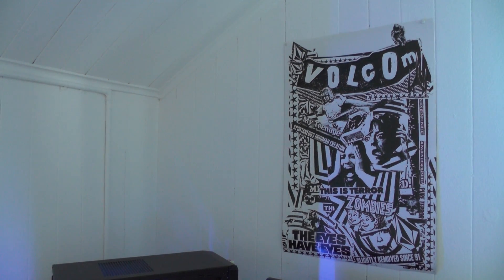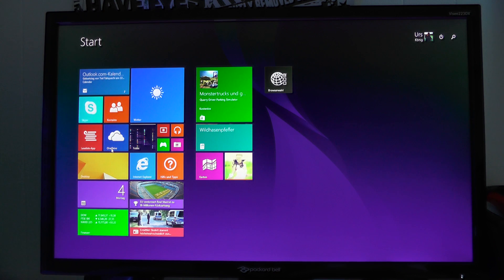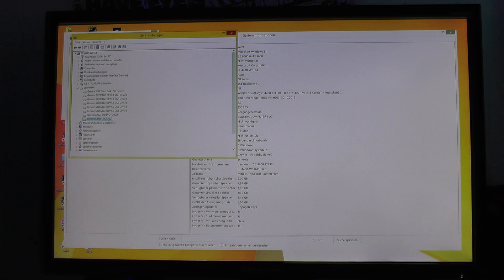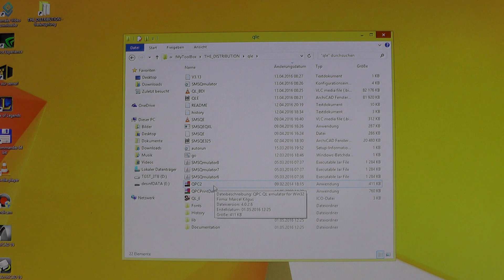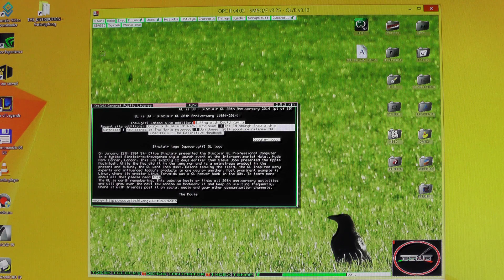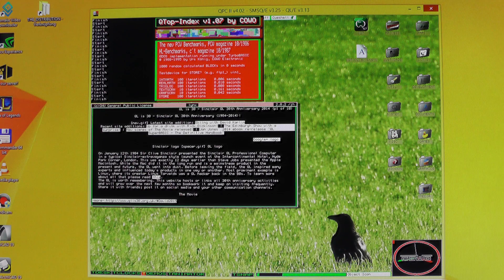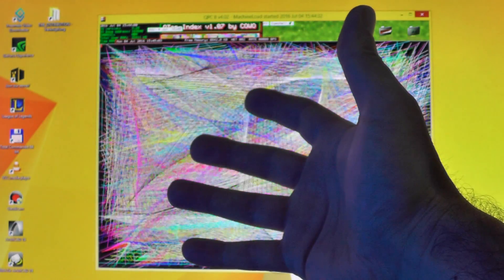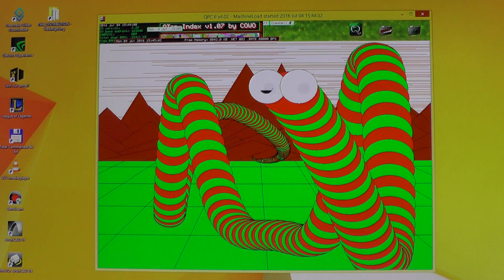QL/E (v3.13, SMSQ/E 3.25, QPC2 v4.02) running on fast Gamer PC (i5-4430) under Windows 7 64-bit!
QL/E - the ready to go (pre-configured) virtual QL (^1) Environment - is freeware and can be downloaded

This Gamer PC with Intel Core i5-4430 CPU and NVIDIA GTX 650 graphics card is the fastest computer of my family, 1200 times faster than the good old Sinclair QL. QTop-Index scores 1202.968. Show me your rig!

Scene filmed in one long continuous shot using my Panasonic HC-V727 Camcorder in Full HD format (AVCHD Progessive 1080/50p).

Raw: 30822.MTS 1'284'132'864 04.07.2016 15:46 6m47s

ID: MOV130